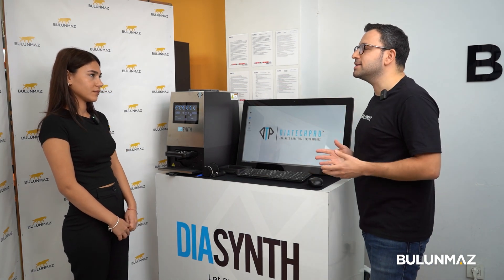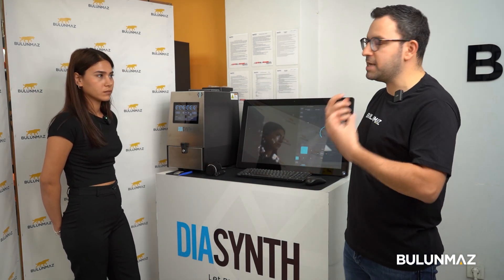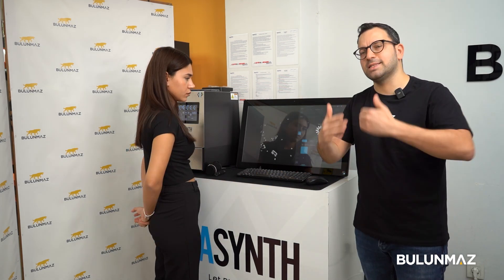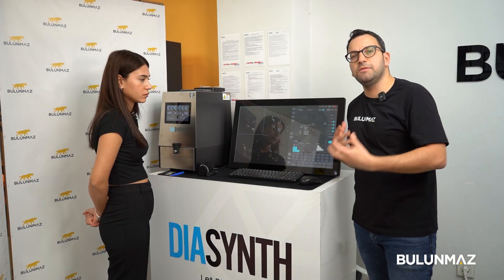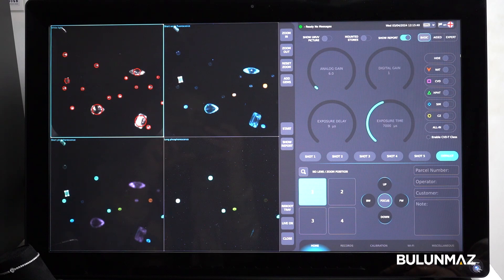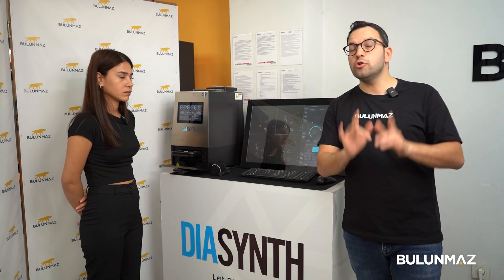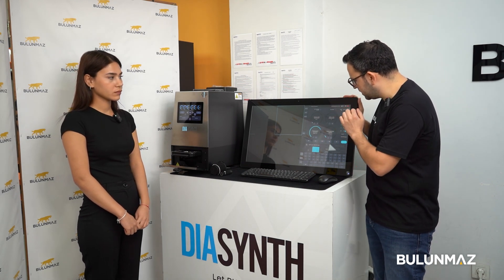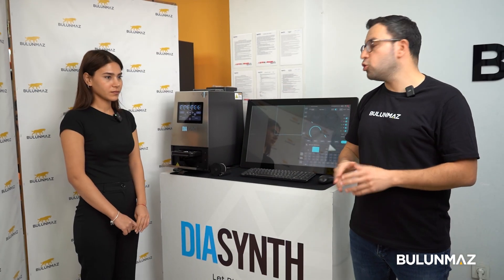Revolutionize Gem Analysis with DiaSynth: AI-Powered Precision and Efficiency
DiaSynth is an advanced gem analysis device powered by AI technology.
Using UV Induced Visible Fluorescence (UVIVF) technique, it instantly detects and analyzes the fluorescence of gems to identify natural diamonds, lab-grown diamonds (CVD and HPHT), and common simulants like Cubic Zirconia (CZ) and Moissanite.
 The integrated LCD display and AI record the position and characteristics of each gem, making it easy to distinguish between different types of stones.
The 6cm x 6cm analysis platform and compartments for organizing stones enhance efficiency and productivity.
Users can customize the level of AI intervention in the decision-making process, choosing to have DiaSynth operate fully autonomously or provide guidance as needed.
With DiaSynth, gem analysis is fully digital and highly reliable!

آلات تصنيع الذهب
آلات تصنيع الأساور
آلات تصنيع الدبل
آلات تصنيع الخواتم
آلات صياغة الذهب
أحدث آلات النقش على الذهب
آلات cnc لصناعة الذهب

Gold machine for wedding bands
Bangle gold machine
Bangle forming gold machines
Gold machine for bangle decoration
Gold machine for pendants